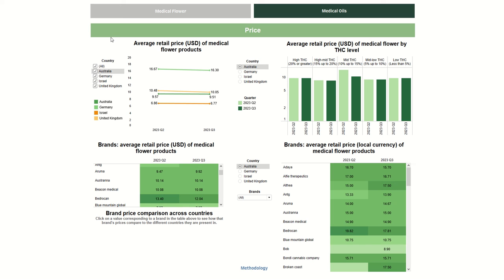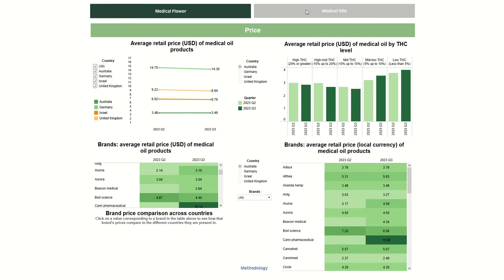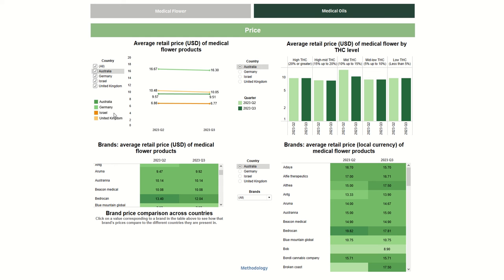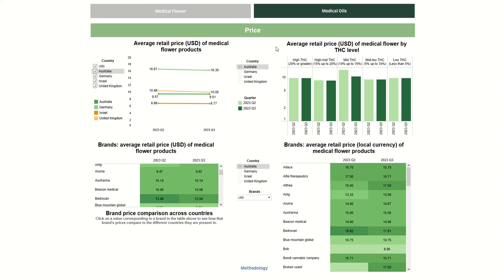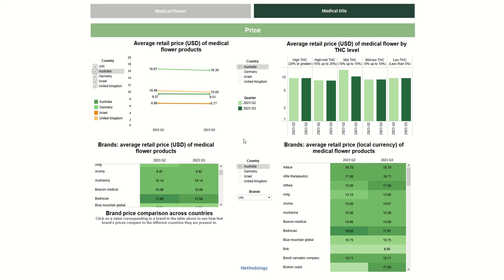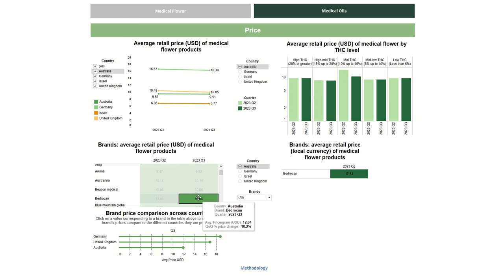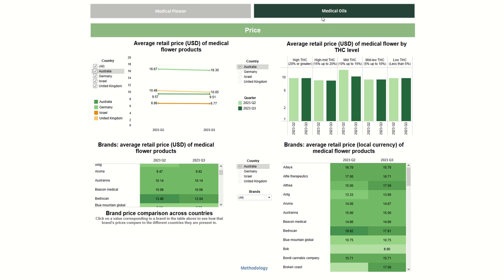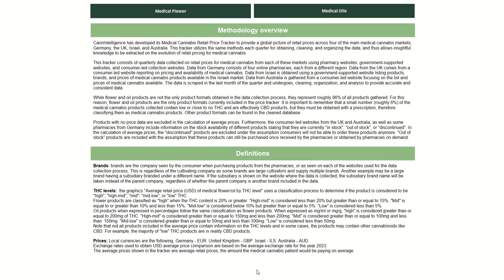CannIntelligence tutorial: Medical cannabis price tracker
Welcome to our tutorial on our brand-new medical cannabis price tracker! In this video, we'll walk you through everything you need to know about this innovative tracker.

This interactive and user-friendly dashboard showcases data for medical cannabis flower and oil products across four of the main medical cannabis markets – Australia, Germany, Israel, and the UK. Understand trends in general retail pricing of medical cannabis flower and oils, broken down by country, brand, and THC levels.